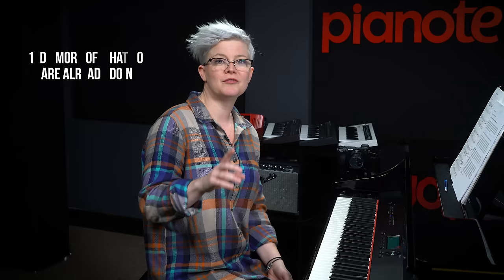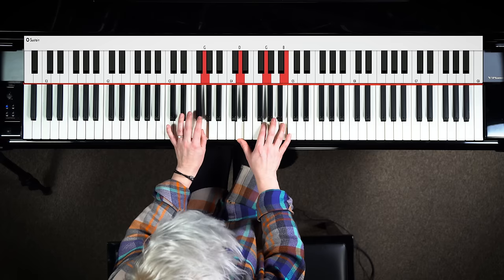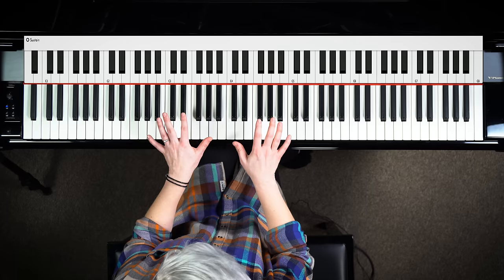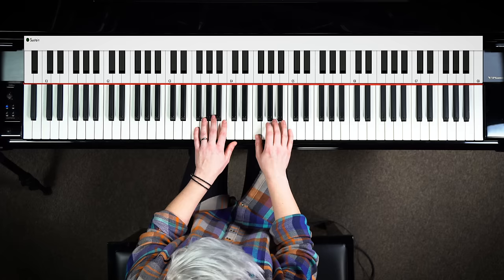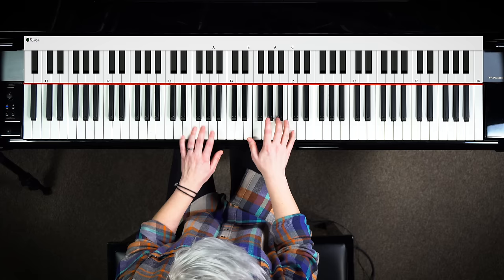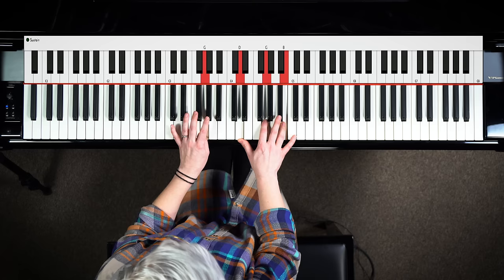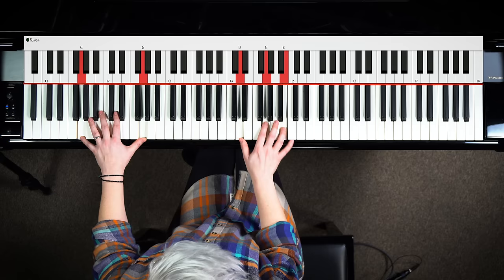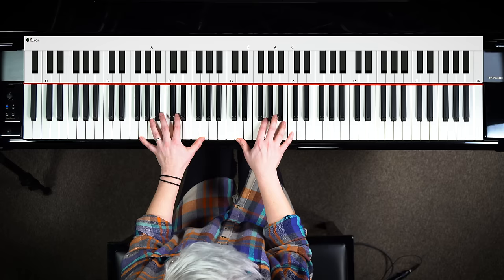4 Left Hand Tricks For Connecting Your Chords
We all want to be able to sound fancier while we're playing our chord progressions. This applies to jamming with a band, accompanying yourself while you sing, improvising, songwriting, and anything that involves chording.